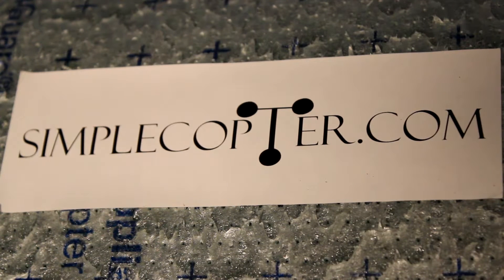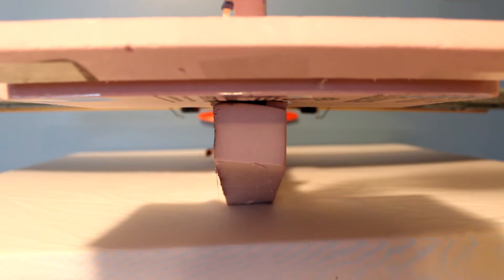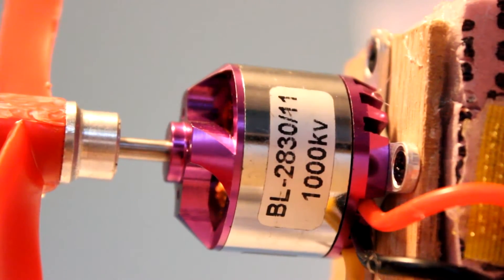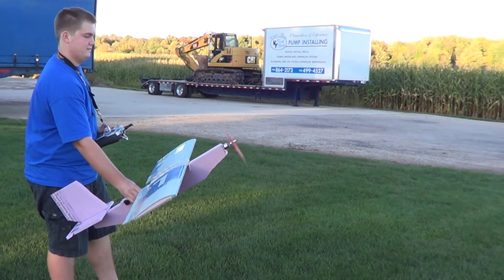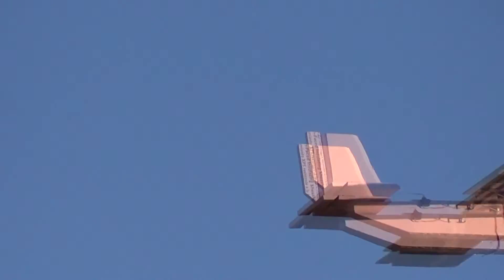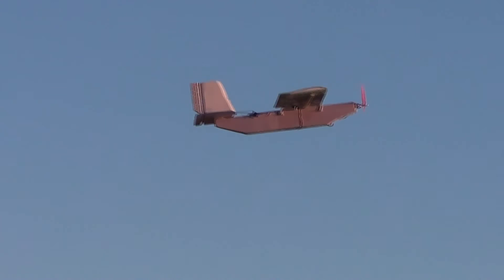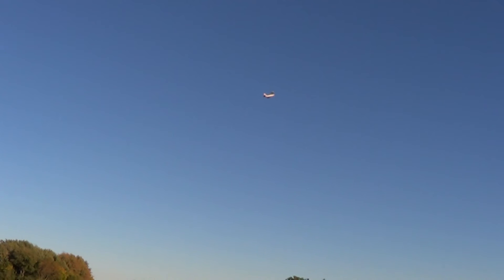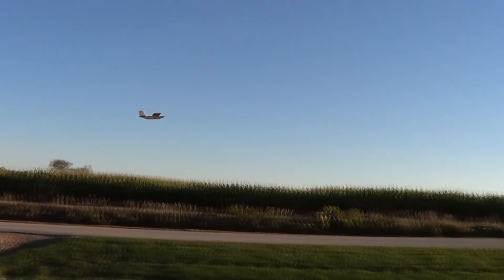High Wing Trainer Plane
Let me know if you want a build video for this.
I do not have the wing/ailerons in the PDF since they alone take 11 pages and is a huge waste since there is nothing hard about cutting out the wing by hand.

Dimensions of wing: 8.5 x 41
Ailerons: 2 x 18
The wing is a ribbed wing (so you need two 8.5 x 41 6mm pieces of foam). The thickest part of the curve in the wing is 3/4 inch and is about 3 inches back from the leading edge. Here is how I make this style of wing Also the two little lines in the fuselage in the PDF is where the wing should go.